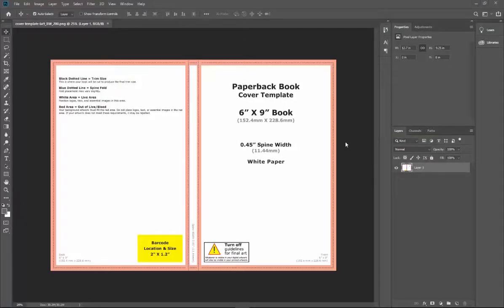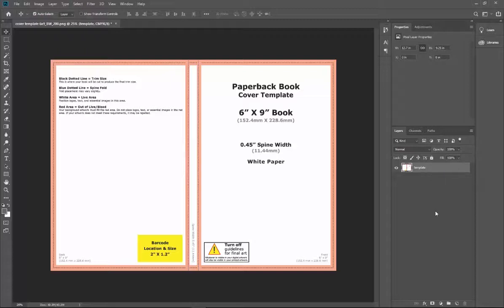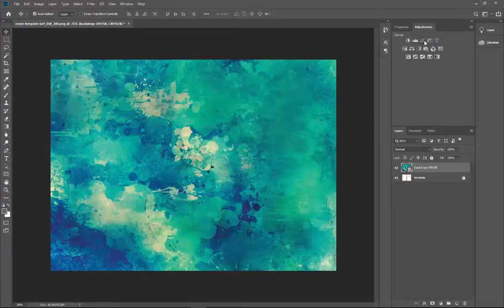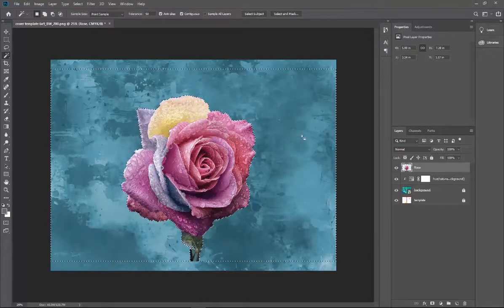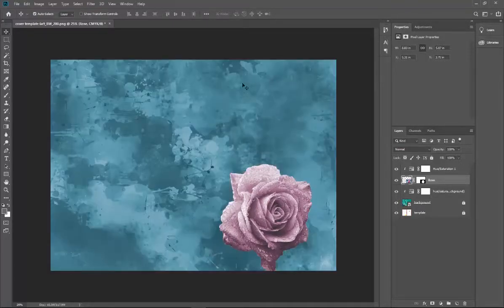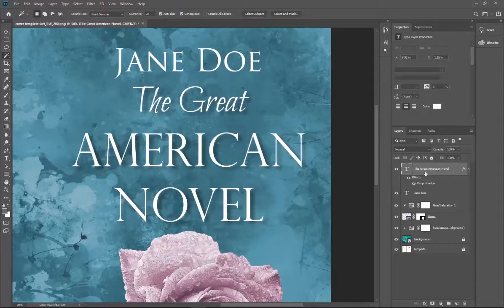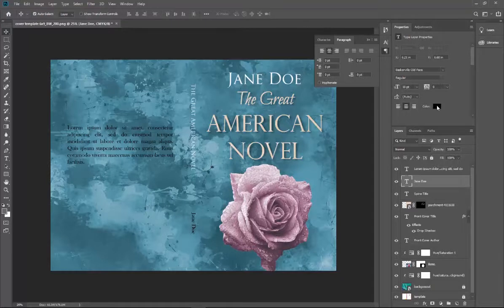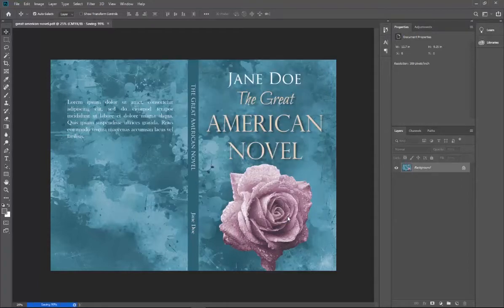How to Make a Paperback Book Cover in Photoshop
A demonstration of using Adobe Photoshop to create and export a book cover for print-on-demand services, using a template from Amazon KDP.